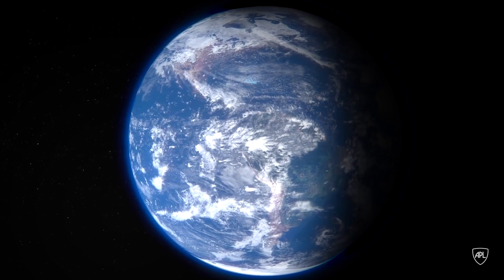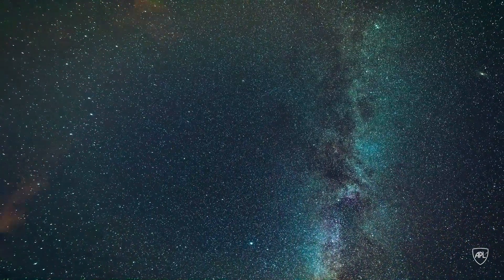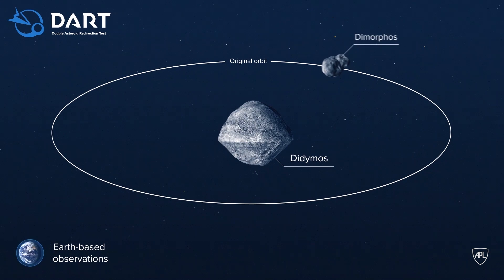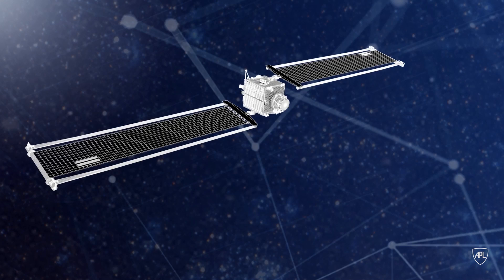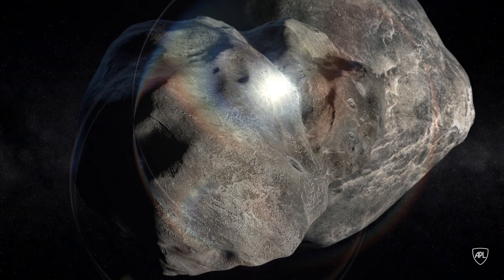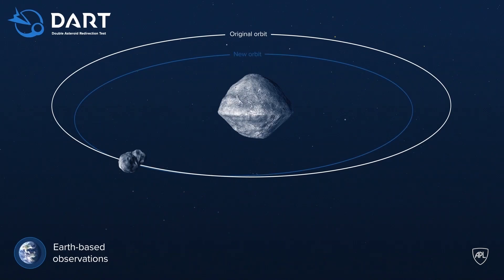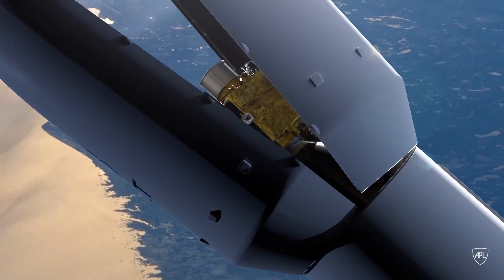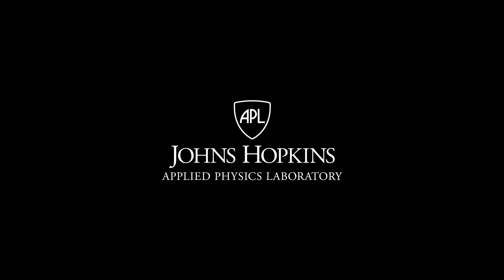Defending the Planet: NASA’s DART Mission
Launching fall 2021, NASA's Double Asteroid Redirection Test (DART) will be the world’s first mission to test planetary defense techniques, demonstrating one mitigation method of asteroid deflection, called kinetic impact. DART will impact the small asteroid moonlet Dimorphos, which orbits a larger companion, Didymos, in a binary asteroid system to change its orbital period. Although neither asteroid poses a threat to Earth, the collision with Dimorphos enables researchers to demonstrate the deflection technique along with several new technologies, and collect important data to enhance our modeling and predictive capabilities for asteroid deflection. Those enhancements will help us better prepare should an asteroid ever be discovered as a threat to Earth.

The Johns Hopkins Applied Physics Laboratory manages the DART mission for NASA's Planetary Defense Coordination Office as a project of the agency’s Planetary Missions Program Office.